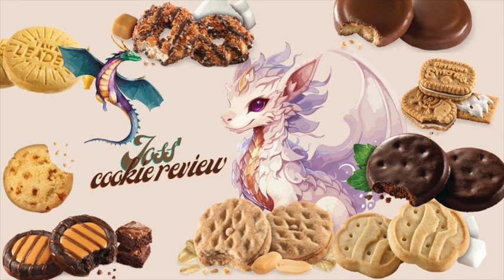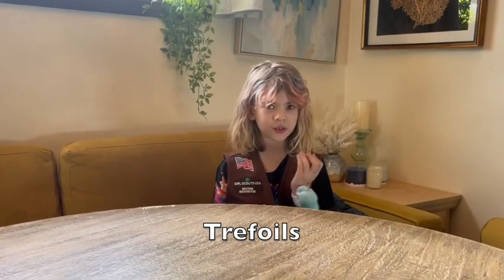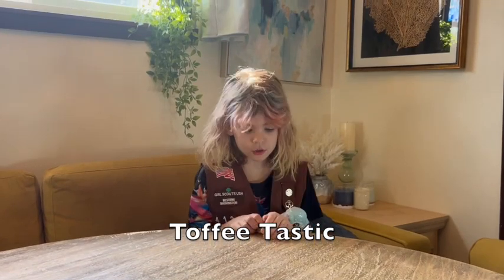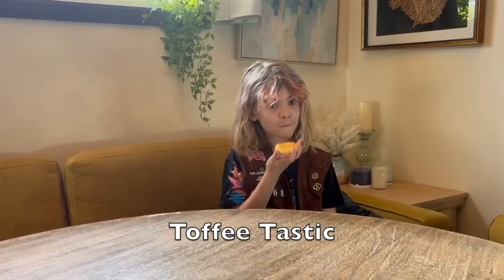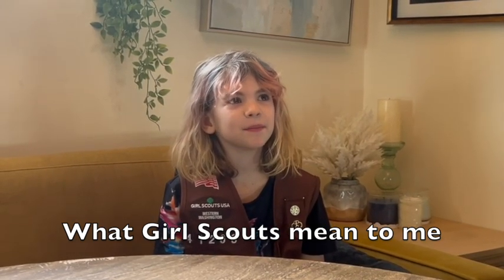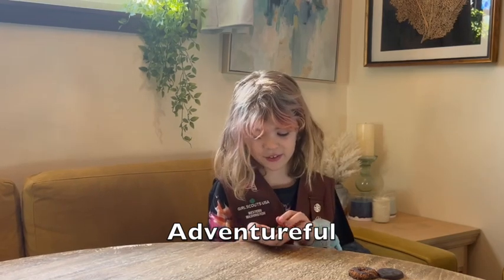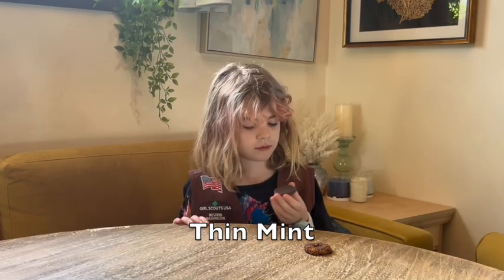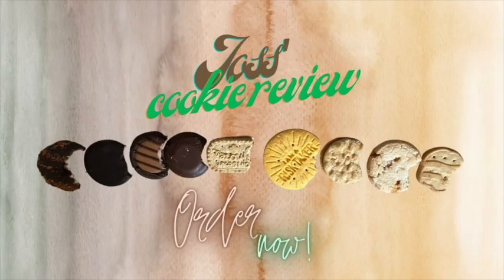Joss' Cookie Review 2024